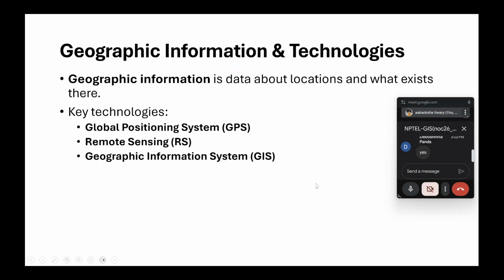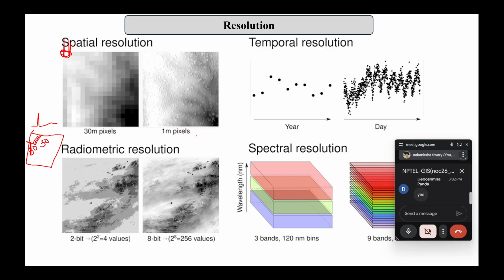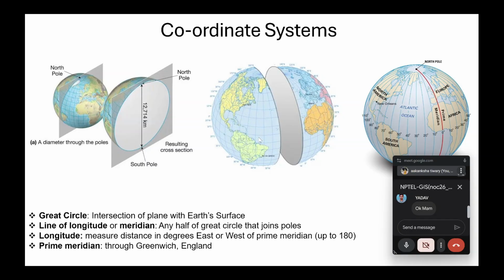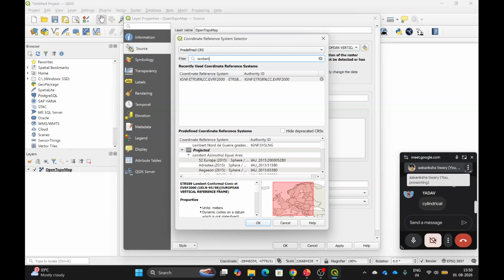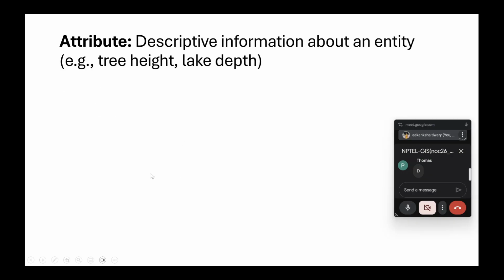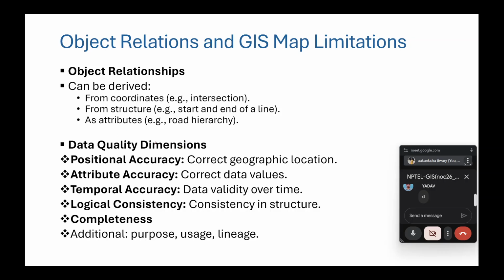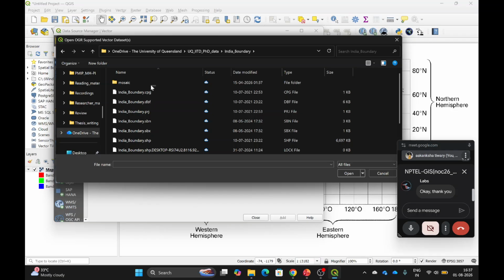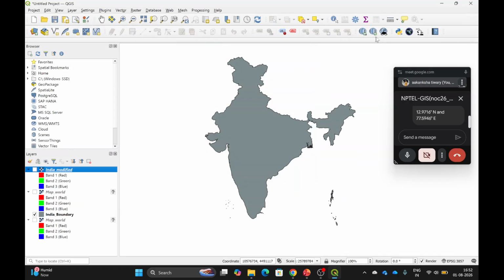NPTEL GIS Practice Session 2 (01-08-2026)